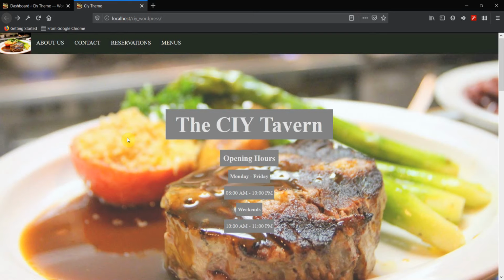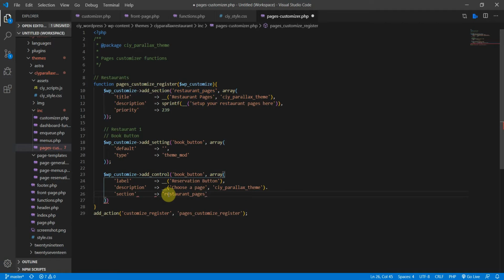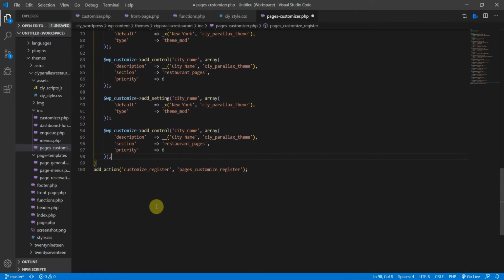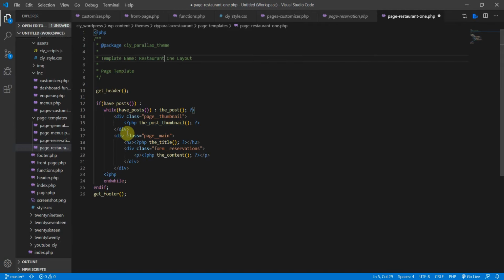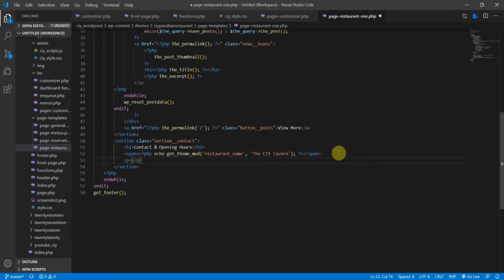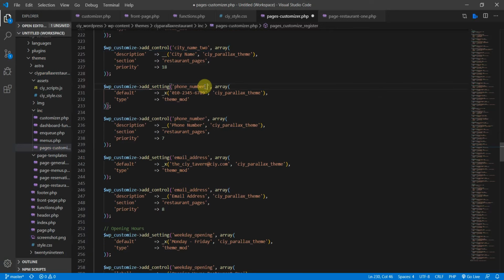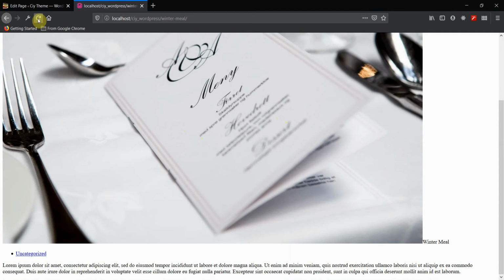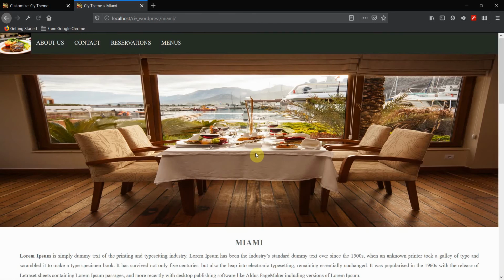How To Make A Parallax Website In WordPress 2020 Part 8 - Page Templates Restaurant Pages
In this video series I'm going to create a parallax website for a restaurant, all coding (well, almost). In part 7 I'm going to show you the basics of wordpress theme development and how to add page templates to our theme.